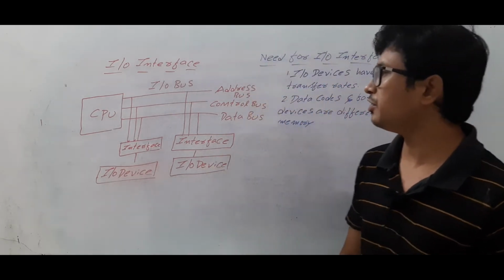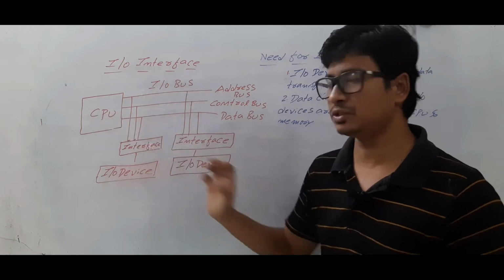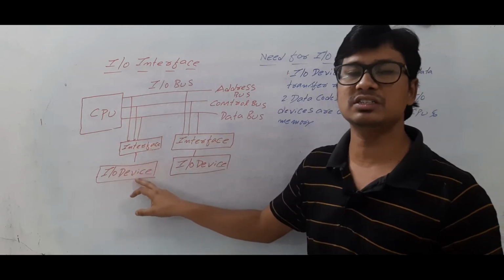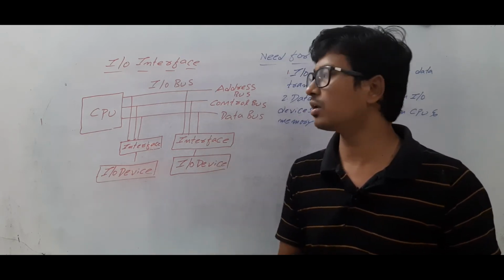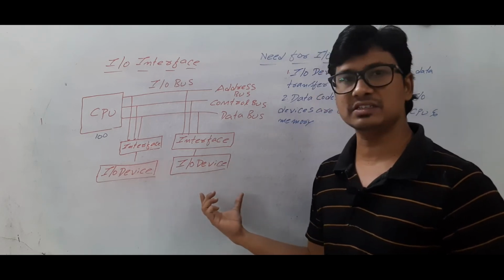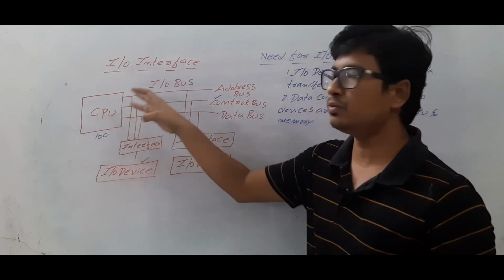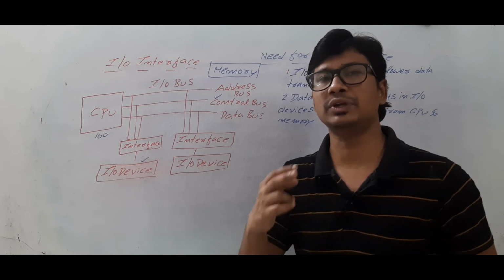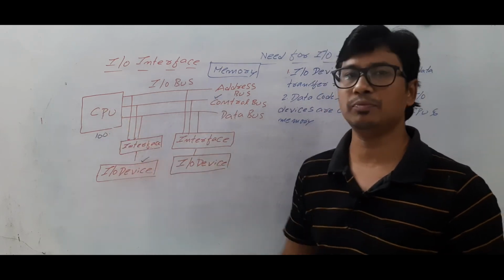L 59: INTRODUCTION TO INPUT-OUTPUT INTERFACE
In this video, I have discussed about introduction about input-output interface.